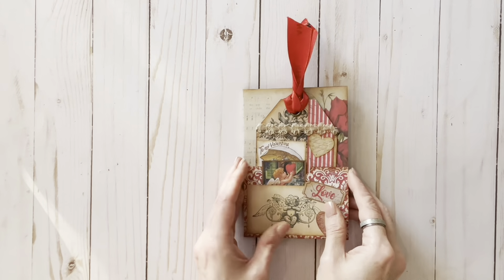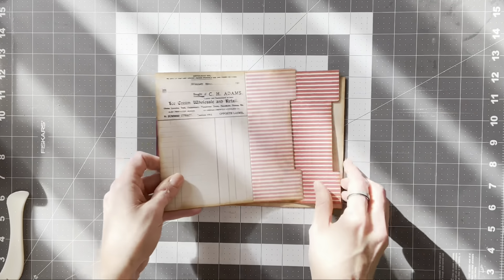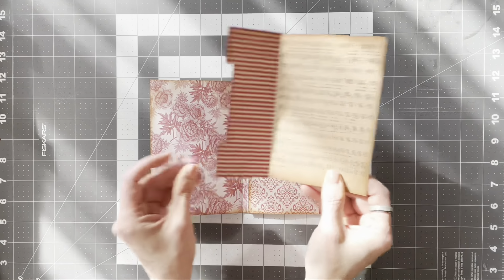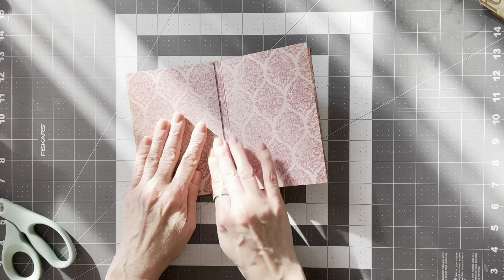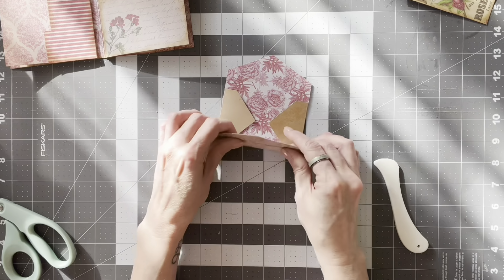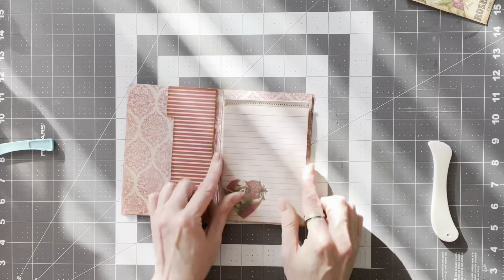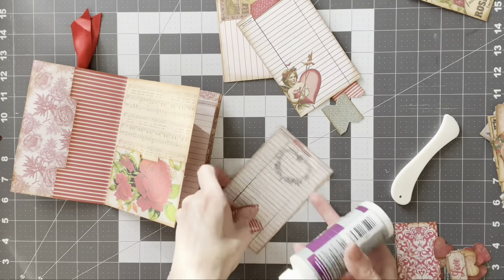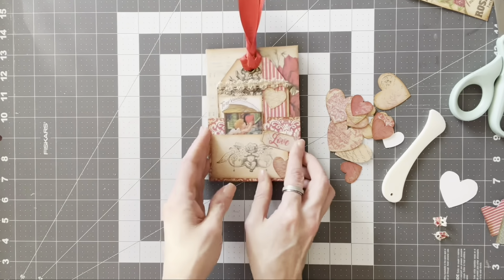Clara Valentine Junk Journal Folio Kit Tutorial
This video will show the details and assembly process for the Clara Valentine Writing Folder Kit by Bluering Design Prints. My kits are great for beginners and seasoned pros. This little folder can be glued into a larger junk journal or kept as a stand-alone piece. It includes lots of pockets, journal cards, a notebook and ephemera.

The finished piece has 6 pages and measures approximately 4”x 6”. This is a digital junk journal kit download.

ETSY KIT

PRINTING TIPS: If printing from PDF, print to fit page. If printing from JPG, print at 100% PDFs will print a tiny bit smaller Print 10 pattern pages filling entire page 7 on card stock 3 on printer paper Print cover and pages 1-6 on the back of the card stock pattern pages Print the writing papers on the back of the printer paper pattern pages Print pocket page on plain card stock.

TOOLS These are the tools I used to assemble this kit. You don’t have to use all these tools. You could put this kit together with just scissors and glue.

Scissors
Aleene’s Quick Dry Tacky Glue
Tim Holtz Distress Ink in Vintage Photo (and applicator)
Bone folder Scoring board
Sewing machine
Grommet setter